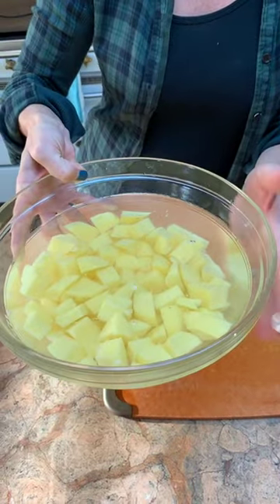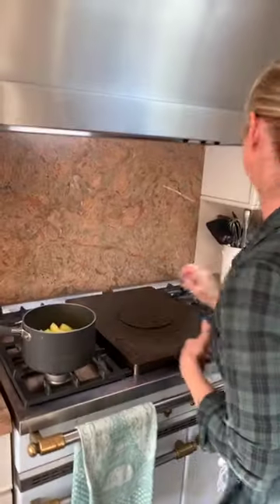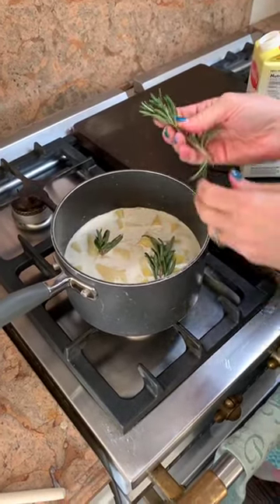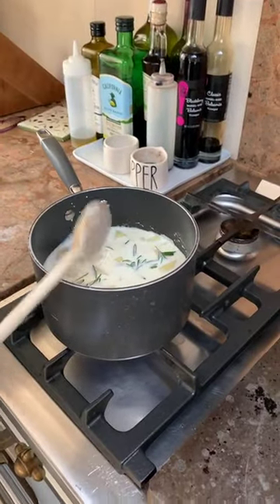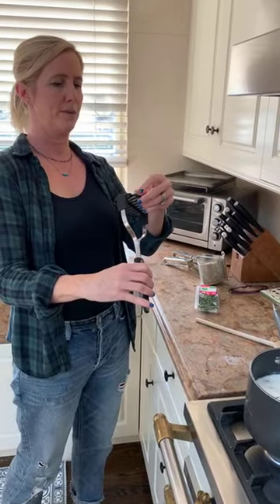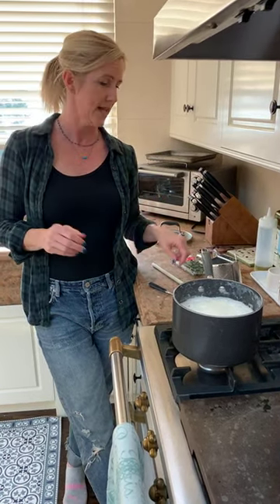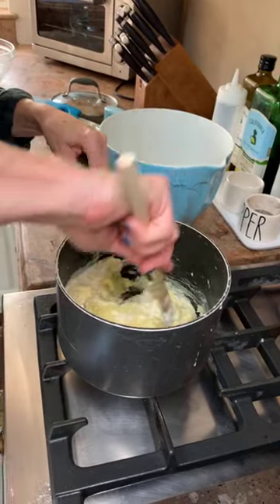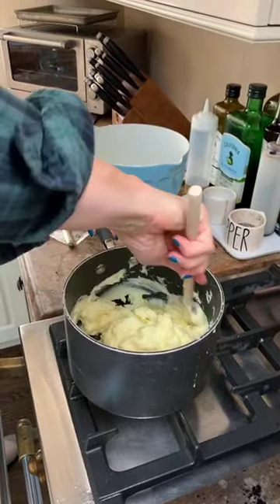The BEST ever Creamy Mashed Potatoes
I'm showing how to make seriously the BEST mashed potatoes.  The secret is in what you cook them in -- (hint -- it's not water!).